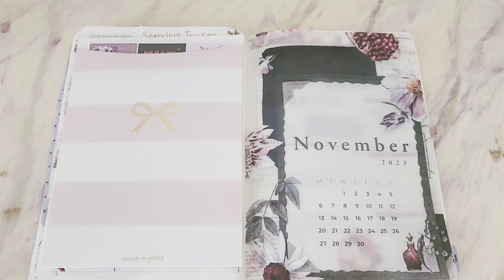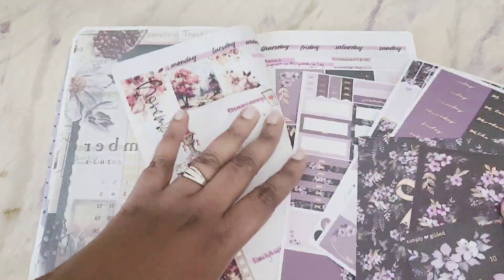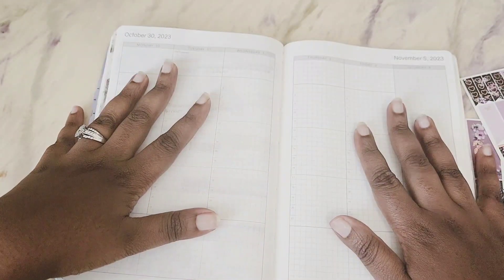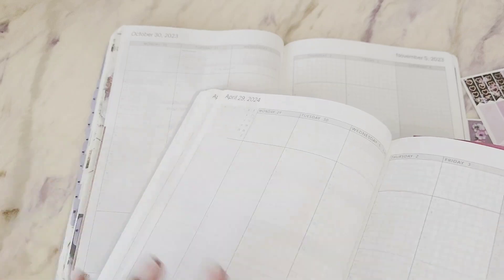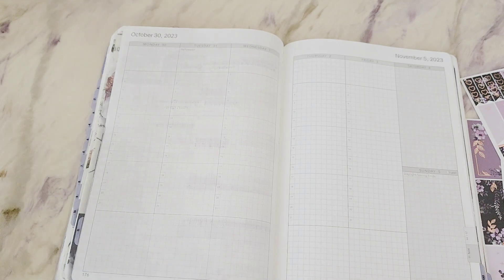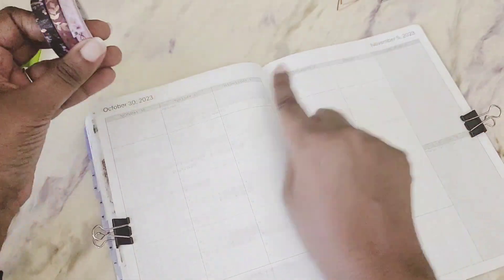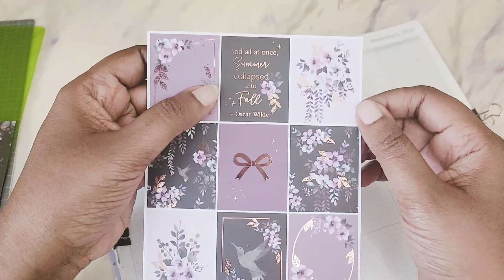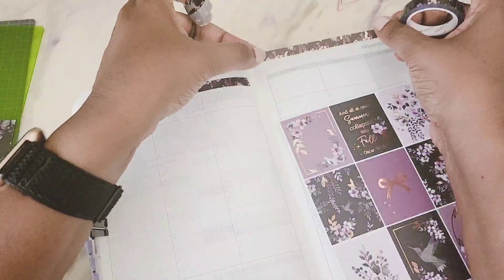How to use standard size sticker kits in a Wonderland222 | Plan With Me ft. Simply Gilded pt. 1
Kit Used: Simply Gilded Mystere Full Kit with coordinating Washi tape

Join me, Elle , on a journey of empowerment and inspiration as we navigate life in our fabulous 40s. Here, we embrace the beauty of planning, the power of budgeting, and the art of organizing to create a life that's not just well-managed but truly extraordinary.

Are you seeking financial freedom, productivity, and a dash of creativity in your daily routine? You've come to the right place! As someone who has experienced the highs and lows of life, I'm here to share my wisdom, insights, and real-world strategies to help you craft a life you love.

Expect a wealth of content tailored to your needs, from budgeting tips and personal finance advice to innovative planner setups and time-saving organizing hacks. Whether you're a fellow planner enthusiast, a budget-conscious individual, or simply looking to make the most of this exciting chapter of life, this channel is your go-to destination.

Let's empower ourselves and each other, embracing the opportunities that come with age and experience. Get ready to be inspired, motivated, and well-prepared to lead an incredible life in your 40s and beyond!"

planner organization